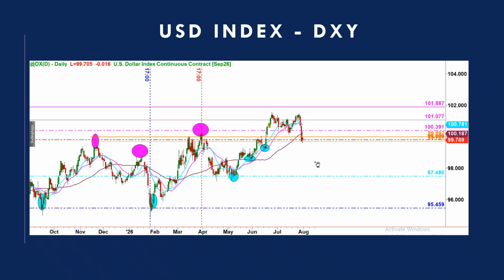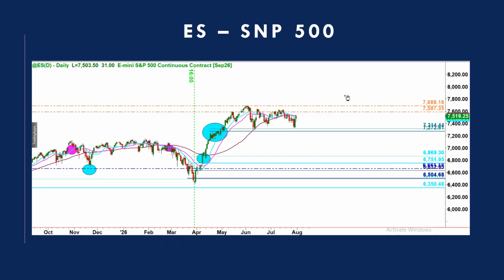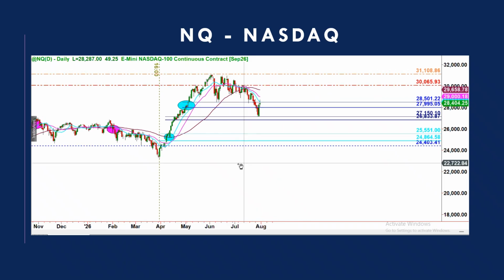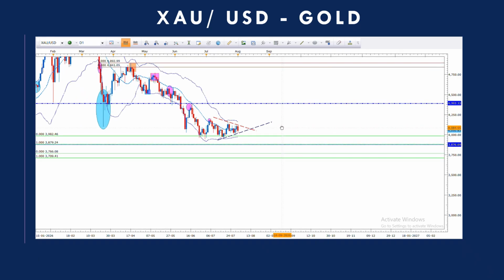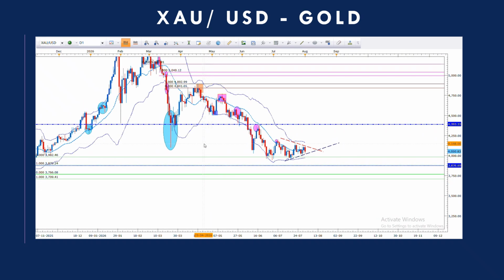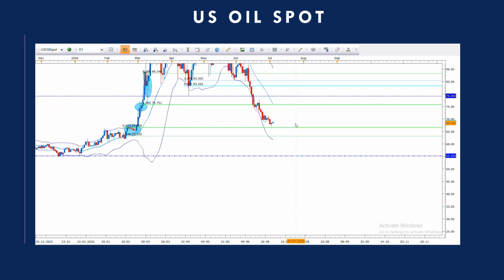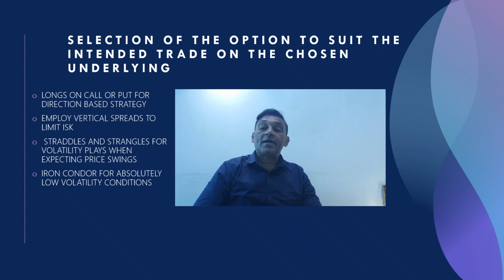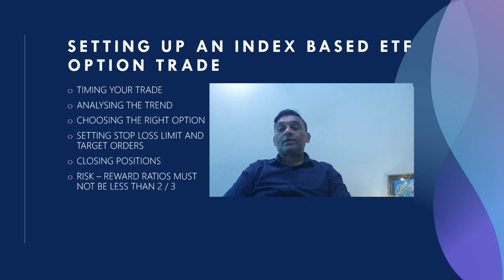SIMPLE STRAIGHT FORWARD DAY TRADING OPTION STRATEGIES